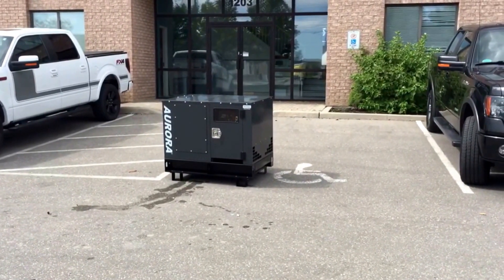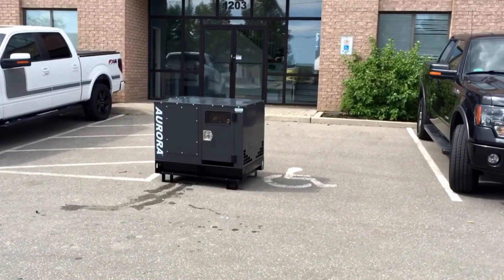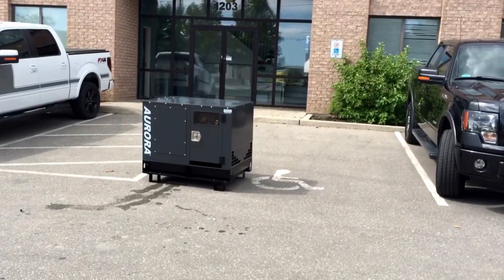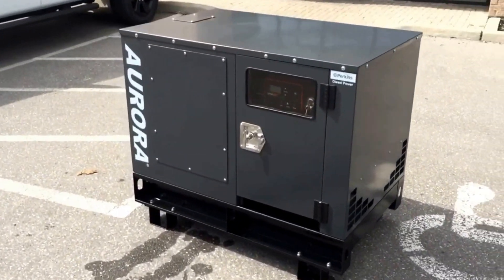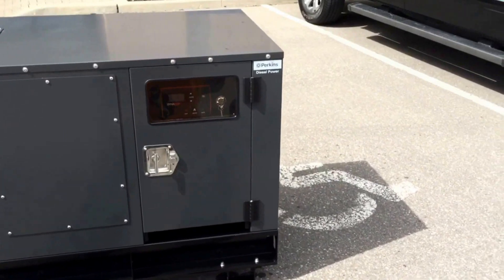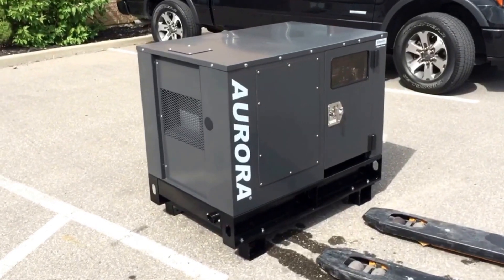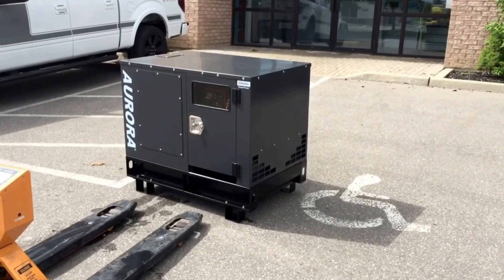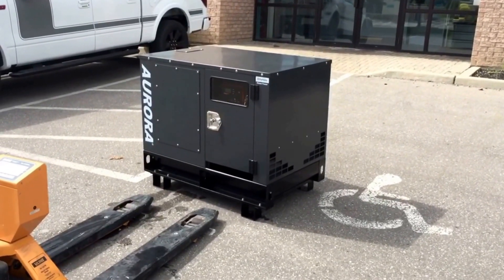Aurora 4 kW diesel generator - Perkins 402D-05g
This video shows an Aurora 4,000 Watt 1800 RPM liquid cooled diesel generator.   The same small design is available in a 8000 watt version.

The engine is made by Perkins (A Caterpillar company).  The engine  is being used at 1800 RPM, but was designed for 3600 RPM. People find it hard to believe it can last just as long, is quieter and more fuel efficient at 3600 RPM.  Perkins / Caterpiller warranty is 100% the same since it runs at 1800 RPM or 3600 RPM.  Why not have the quieter 8000 Watt version?

ABOUT AURORA

Aurora specializes in tough, compact, small footprint diesel generators.  They are built with advanced features and designed to work in harsh conditions.  Aurora generators are not just for emergency standby, they can be used for off-grid, commercial and industrial applications.  Aurora offers double the warranty of any other comparable generator, is guaranteed to outlast natural gas, propane and gasoline generators 10:1 and is CSA ULc Approved.

WHY DIESEL?

The most dependable generator, is a diesel.  Diesel engines are built much stronger since they work under higher compression. Diesel is an oil that has superior lubricating properties. There is less friction in the engine so there is less heat and engine wear.  Diesels  have  a higher energy density and since the engines can convert it better into power so they are much more efficient.  They use no high voltage ignition systems so they will never fail due to lack of spark. Less moving parts and less maintenance make them very dependable. Because diesel is so dependable it is the number one choice worldwide for power generation.

CLEAN DIESEL ENGINES

Diesel engines are 99% cleaner than they were ten years ago. Diesel produces less harmful emissions such as carbon monoxide, hydrocarbons and carbon dioxide.  It is not explosive or flammable when exposed to a spark or lit match.   Many diesel engines can use alternative fuels such as biodiesel made with plant oils or animal fats   Aurora diesel generators are safe, clean and quiet.

SAFE CLEAN POWER

Aurora generators produce very clean, stable power. Voltage is regulated to +-1% and total harmonic distortion is less than 1.5%  These are figures that few other companies are able to achieve. 100% copper wiring is used and no brushes. No maintenance is ever required.